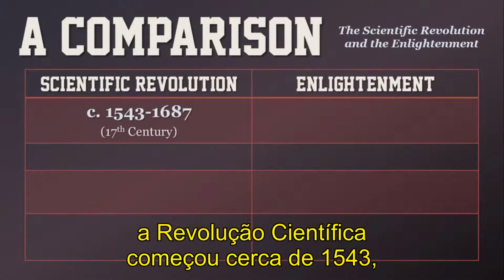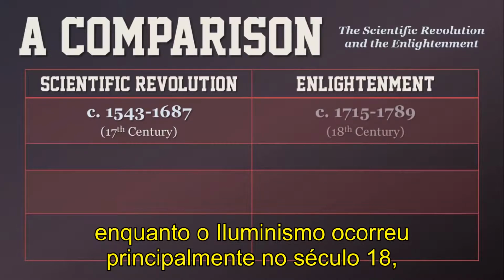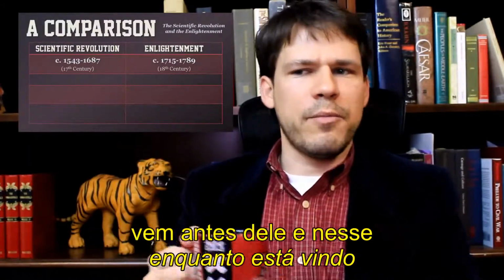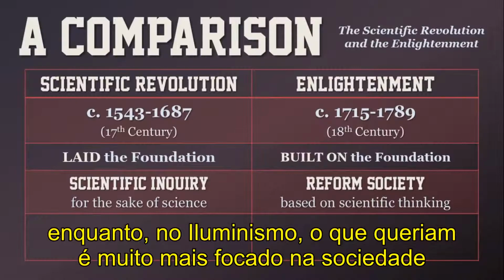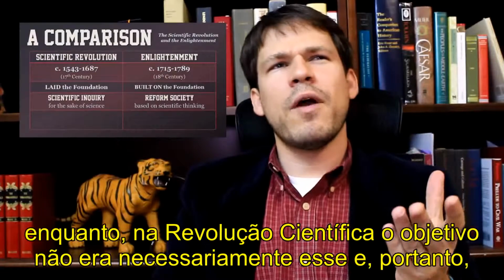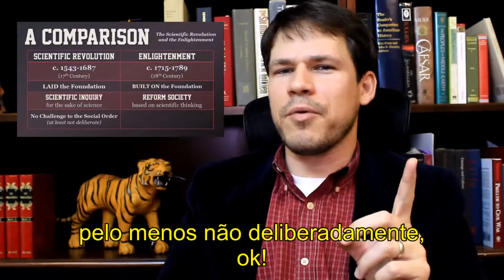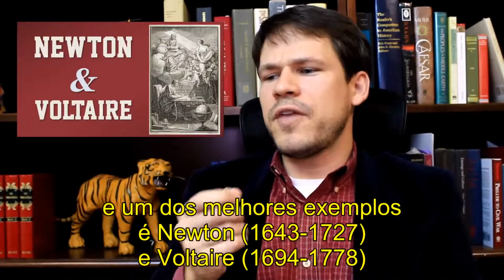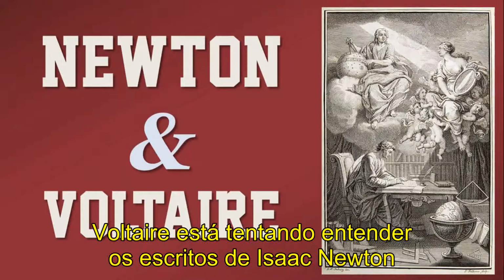A Revolução Científica e o Iluminismo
Tradução do vídeo
 "The Scientific Revolution and the Enlightenment Compared"
Tom Richey - Publicado em 12 de dez de 2015

A Revolução Científica e o Iluminismo foram movimentos semelhantes em diversas formas daí que é fácil confundir os dois movimentos. Nesta palestra, Tom Richey usa um infográfico para ilustrar as semelhanças e diferenças entre a Revolução Científica e o Iluminismo e nos faz observar como a Revolução Científica influenciou o Iluminismo e como o Iluminismo expandiu a intenção inicial aplicando princípios científicos à organização da sociedade.